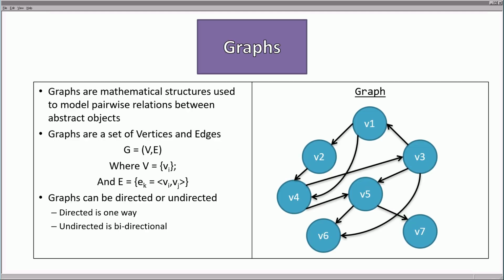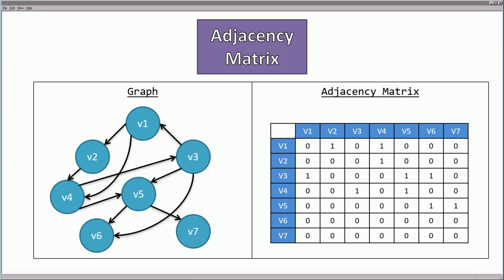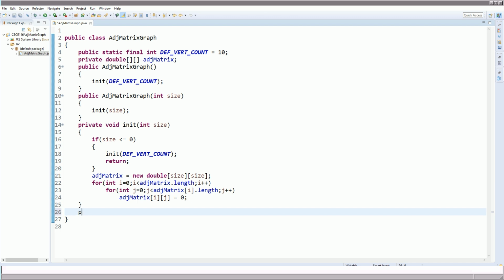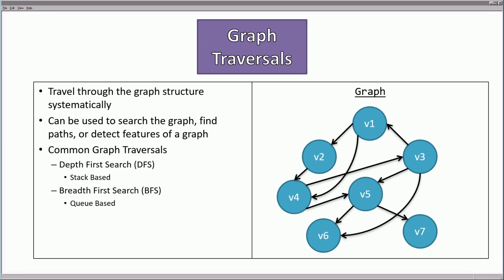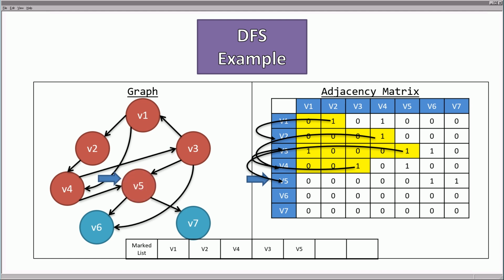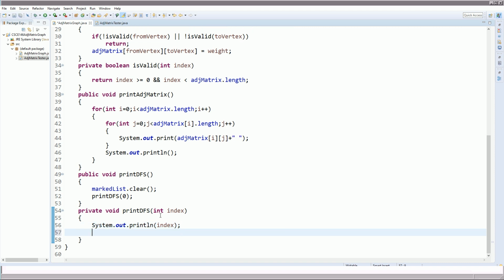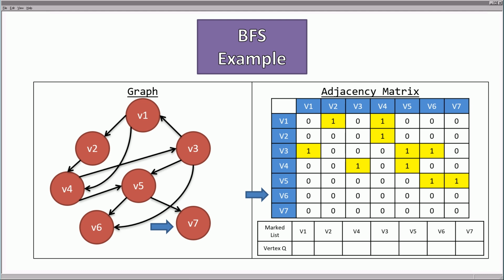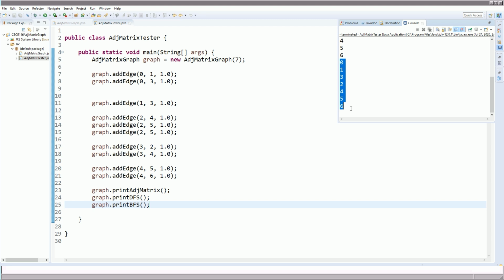CSCE146 F2024 08 Graphs Part 01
In this virtual lecture, we introduce the data structure called a Graph, and demonstrate how to implement it with an Adjacency Matrix.